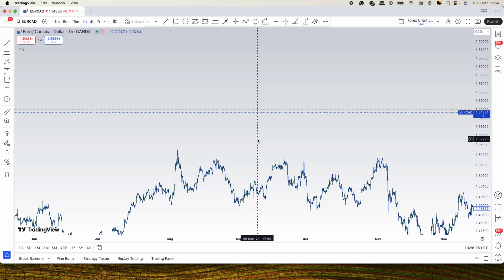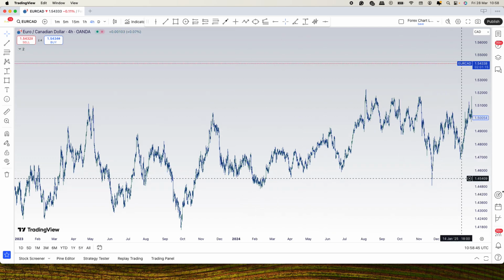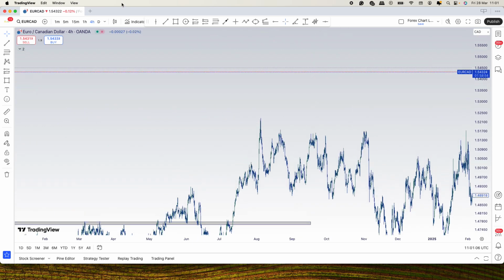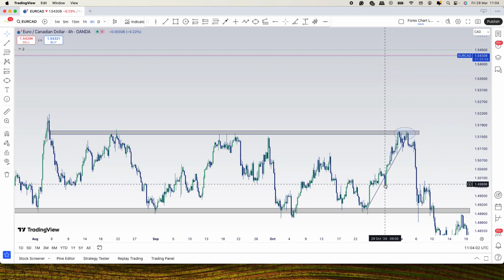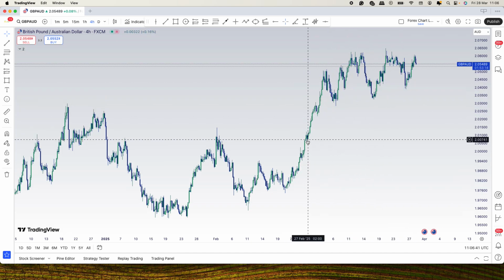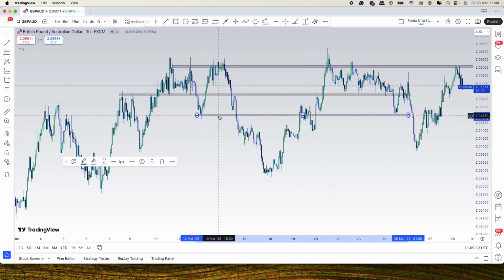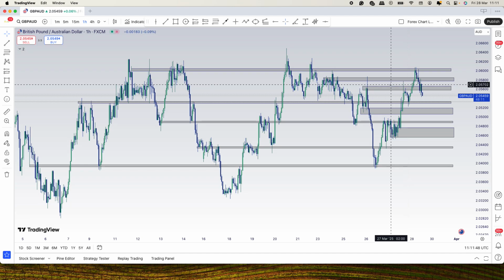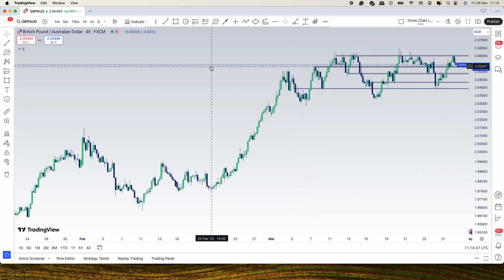How to draw Key Levels Correctly - Clean Zones, Clear Entries (Support and Resistance)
In this video, I break down exactly how I draw my levels to create clean zones that actually hold — not messy lines all over the chart.

You'll learn how to:
✅ Identify high-probability zones using wicks and bodies
✅ Avoid common mistakes like marking every reaction
✅ Draw key HTF levels that align with structure
✅ Use levels as part of a full confluence-based system
✅ Prepare your charts for precision entries, not guesswork

This is the foundation of every trade I take. Watch the full breakdown to tighten up your charts and spot cleaner setups.